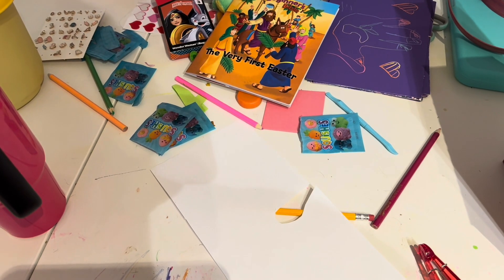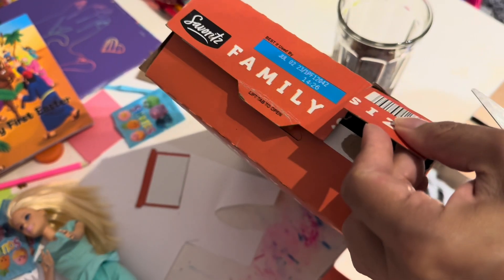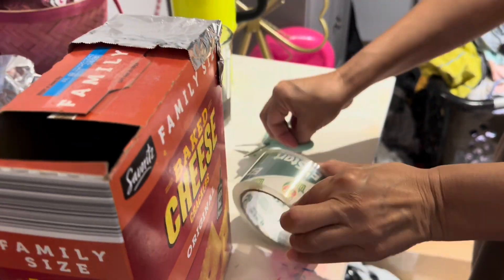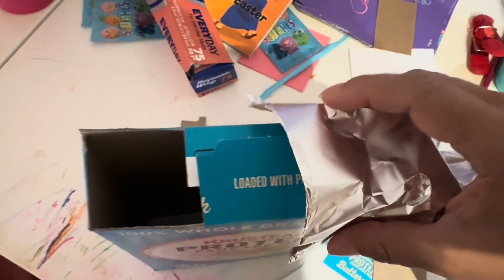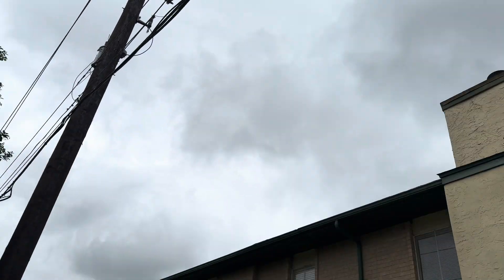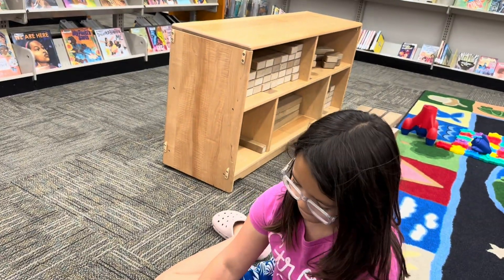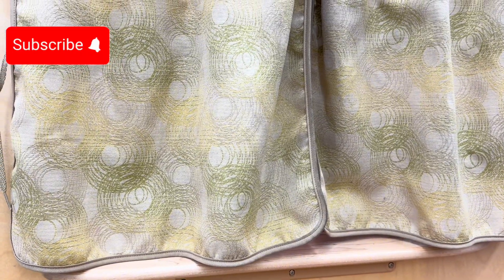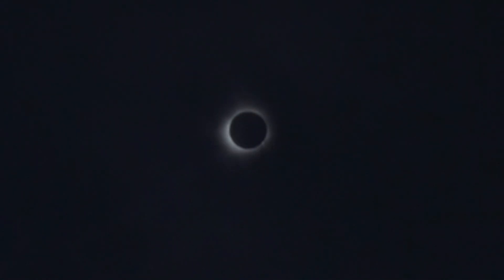Total Eclipse 2024 Texas 🇺🇸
Welcome back to Aspen Q Reviews! 🩵 In this video, we take you back to an extraordinary moment from April 2024, when the stunning total solar eclipse captivated viewers around the world. We were lucky enough to capture this breathtaking event and share the experience with you! Join us as we explore the beauty and wonder of the eclipse, while also reflecting on what makes this rare celestial phenomenon so special.